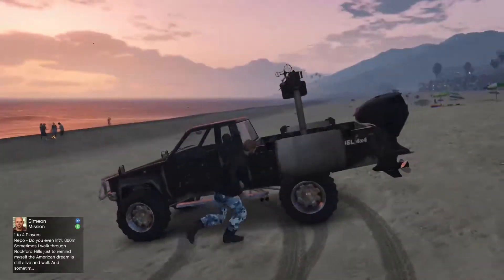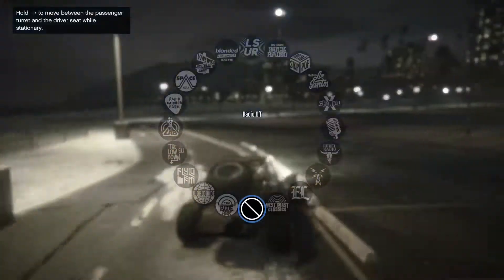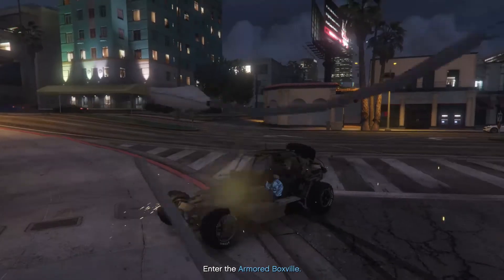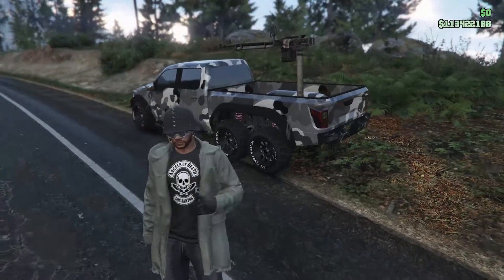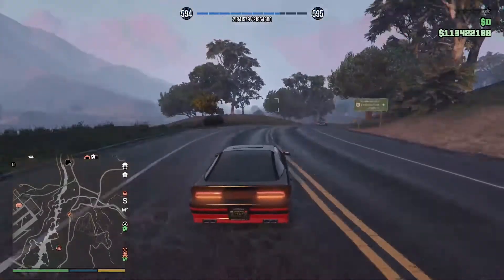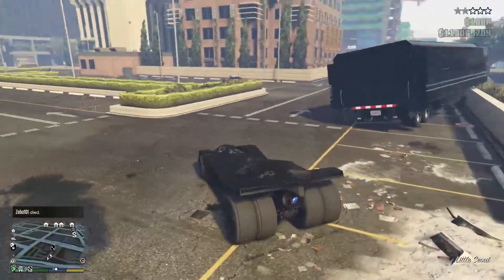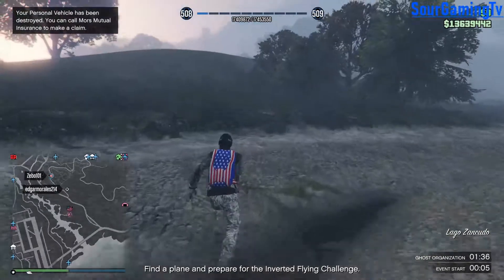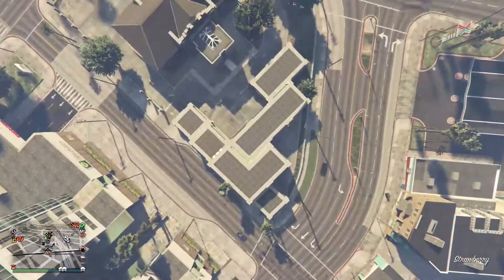Top 5 Vehicles that Need to be Buffed | GTA Online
Top 5 vehicles that at one time were good, but have been replaced by other vehicles.